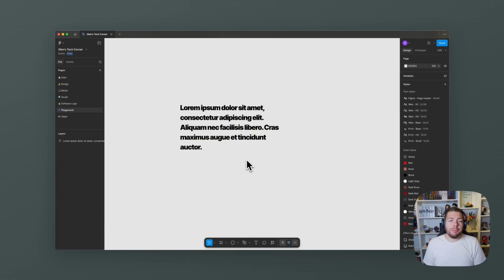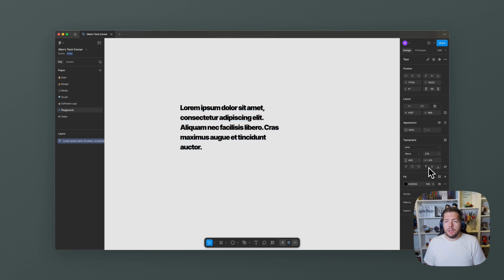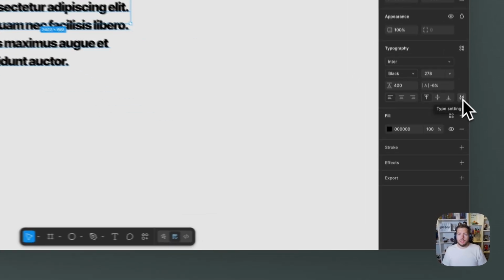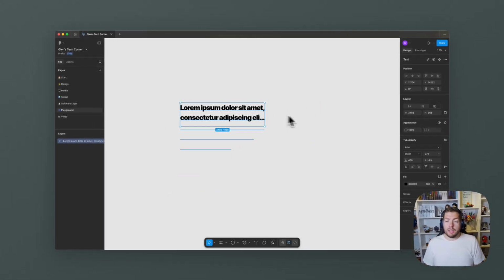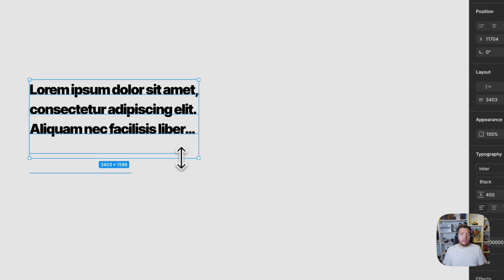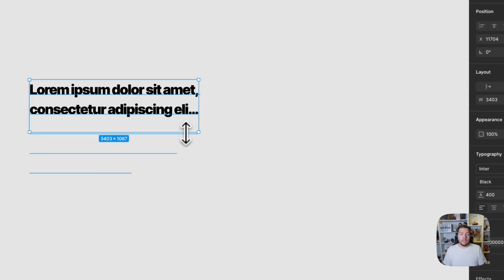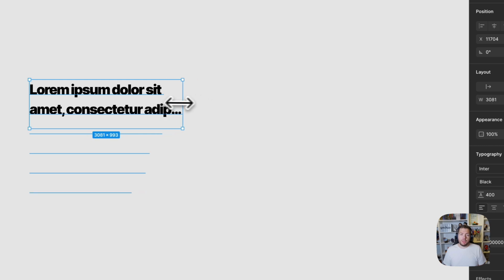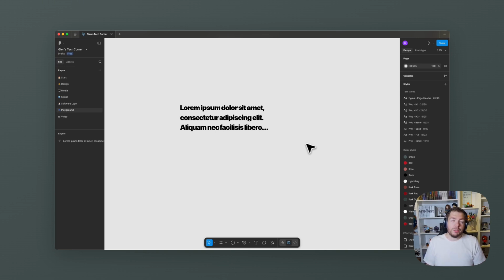Figma Text Wrapping vs Truncating | Quick & Easy Guide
Ever wondered why your text in Figma sometimes wraps to a new line and other times just cuts off with an ellipsis? 🤔 In this quick tutorial, I’ll walk you through how text wrapping and truncating work in Figma—and how to control them for cleaner, more predictable designs.

Whether you’re working on UI mockups, web layouts, or just organizing design files, knowing how to handle text overflow will save you loads of frustration.

👉 What you’ll learn in this video:
 • How to make text wrap in Figma
 • How to set text to truncate with “…”
 • Best practices for clean typography in your designs

If you’re new to Figma or just want a refresher, this is the perfect quick tip to add to your toolkit.